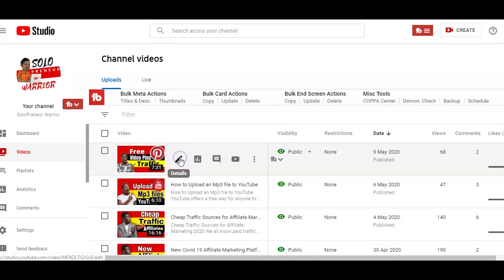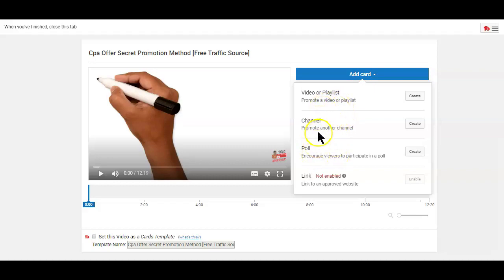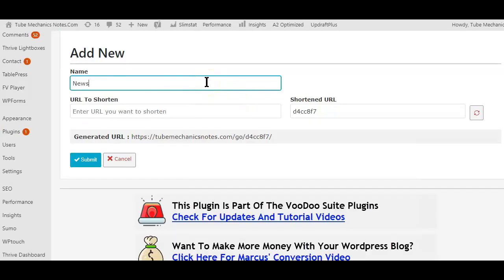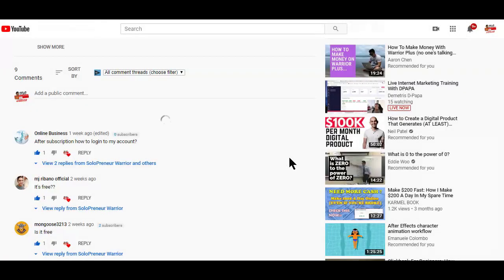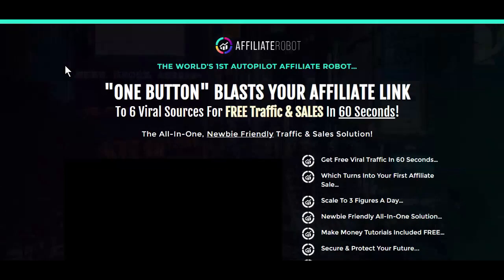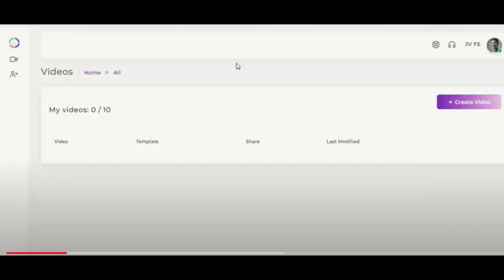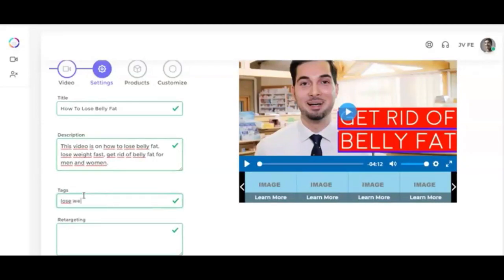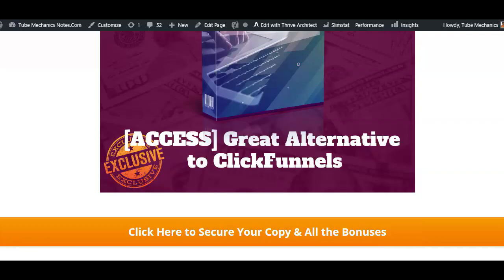How to Add Clickable Affiliate Links to YouTube Videos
Did you know there are more effective ways of adding clickable affiliate links within videos?

0:00 - Start
0:20 - Intro

The first way youtube allows you to link within your videos is by using the cards feature on youtube

The second way to add clickable affiliate links to your video is in your video description which is the common way most youtuber use, you just need to make sure you add the http:// if you want to make it clickable in the description area

The third way of adding links to your video is through pinned comments. Youtube also allow you to add clickable links in the comment area of videos so you can also take advantage of that

The fourth ways is to add up to 4 different direct affiliate product links...watch the video to find out